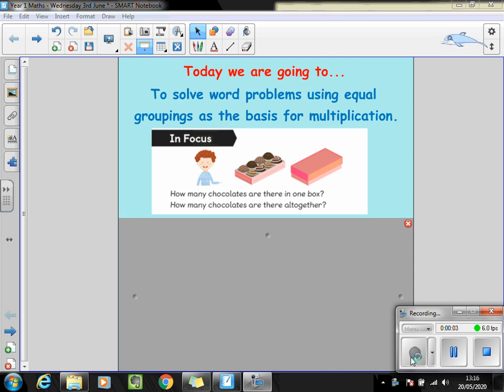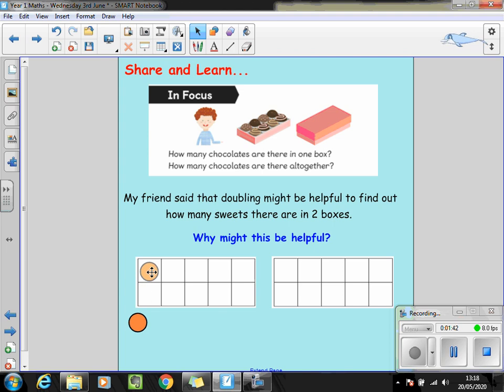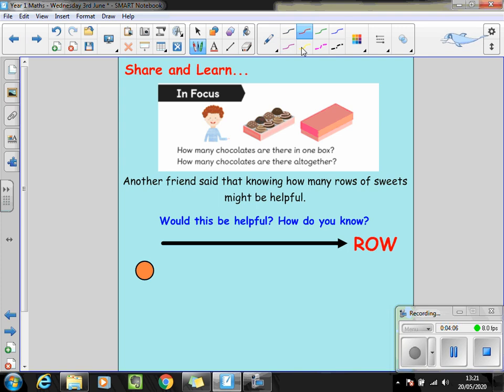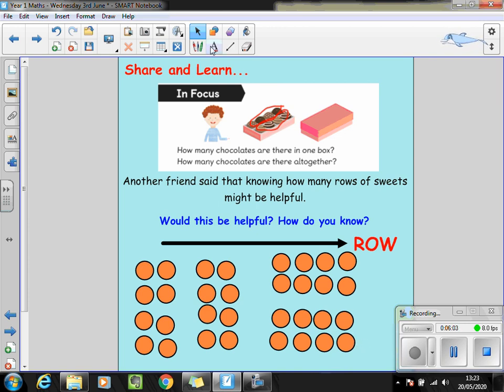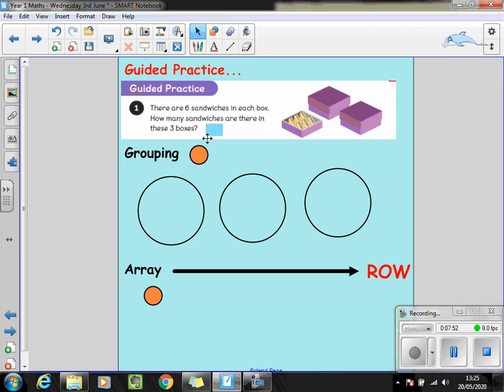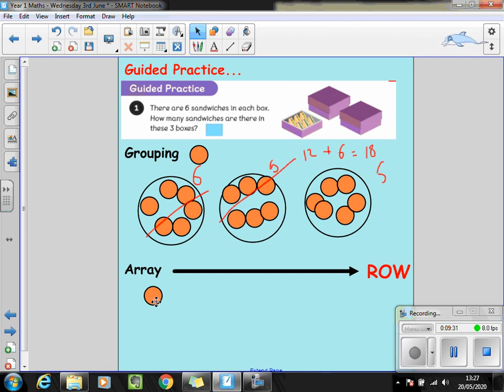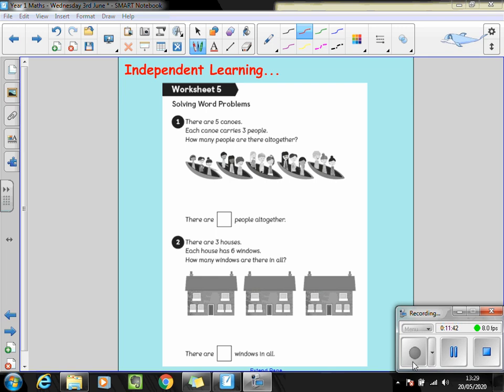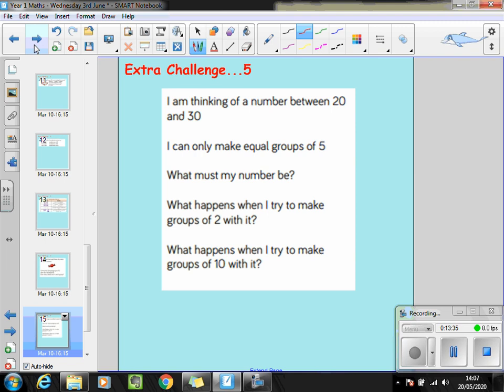Year 1 Maths Wednesday 3rd June Video